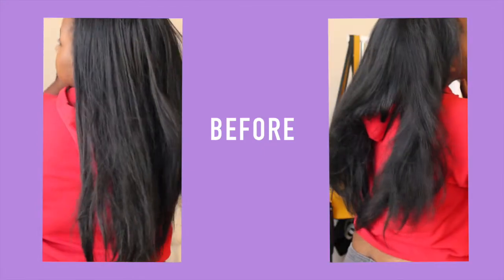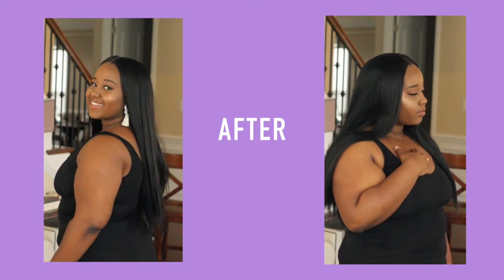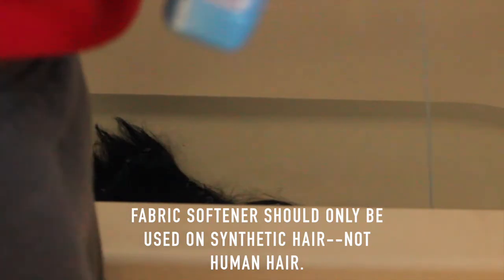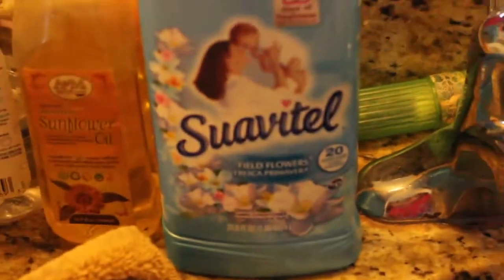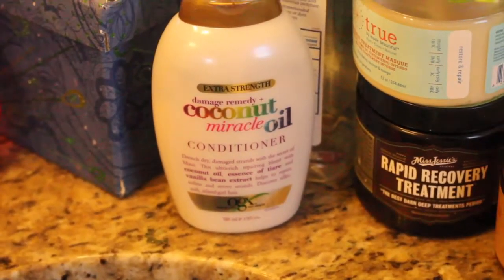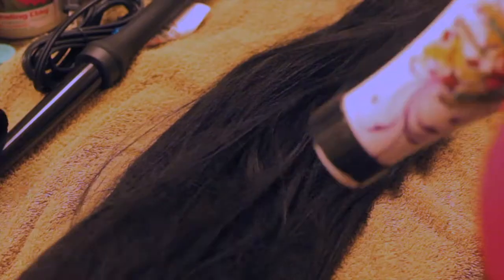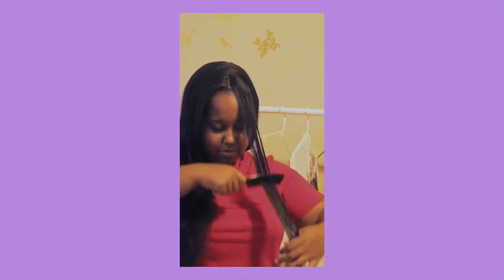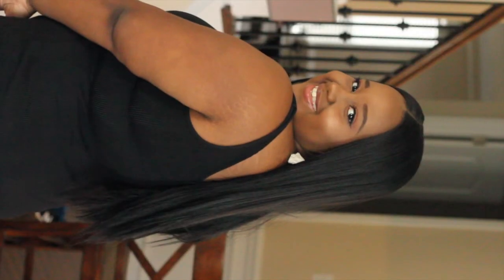How I Brought My Old, Stiff Wig Back to Life | De La Fro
Hi all!

In this video I show how I revamped an old, stiff wig back to the sleek, soft wig I fell in love with using fabric softener! This is a cool hack I've learned from others. It works well for synthetic wigs. Let me know what you think!